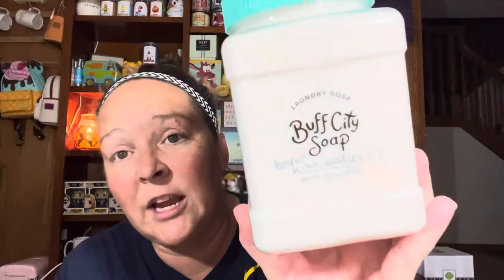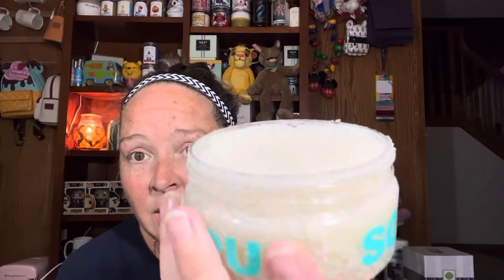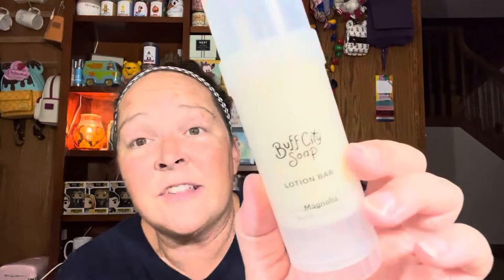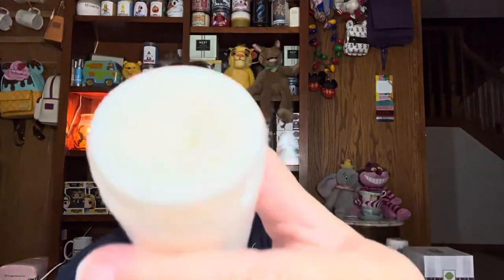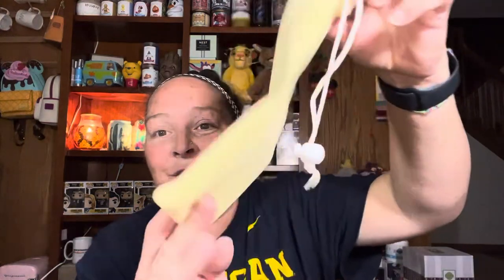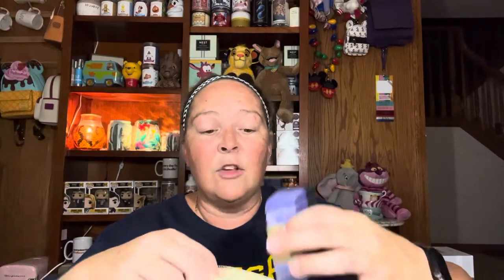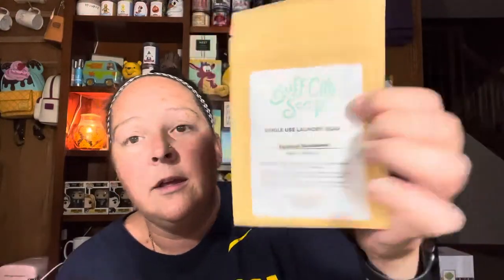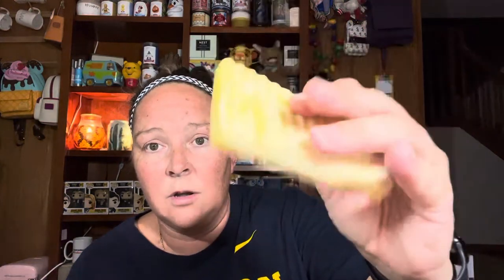Buff City Soap haul!